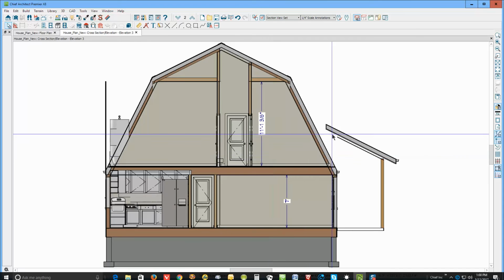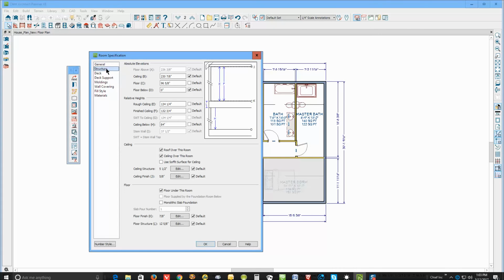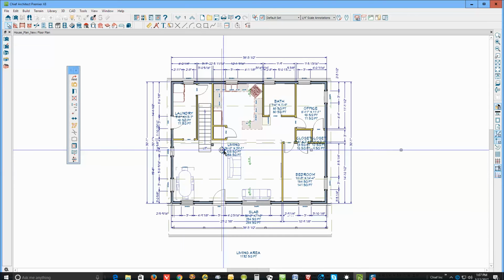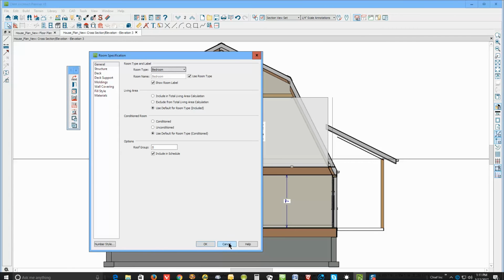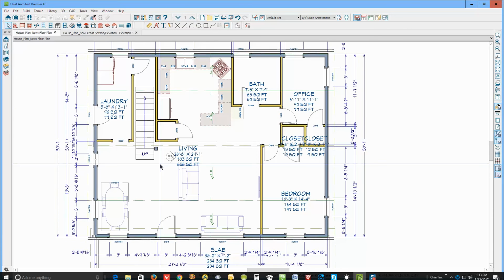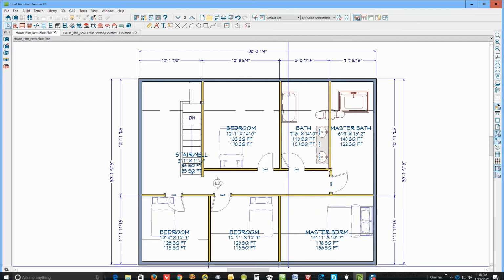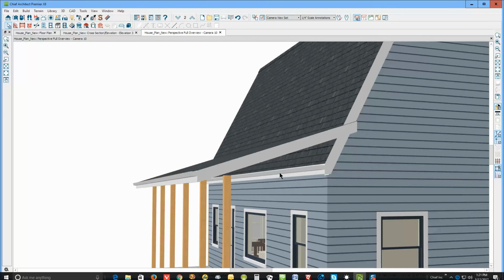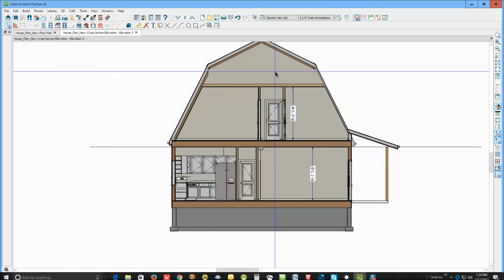What is wrong with my gambrel roof? (wrong question)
A look over of a plan file created in HD Pro, edited in X8